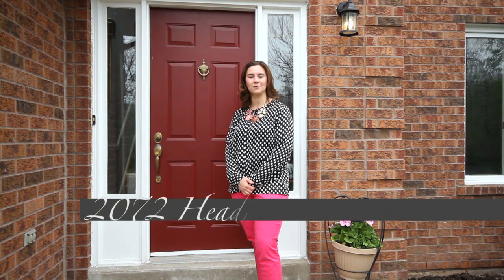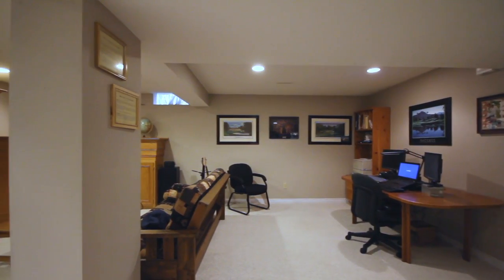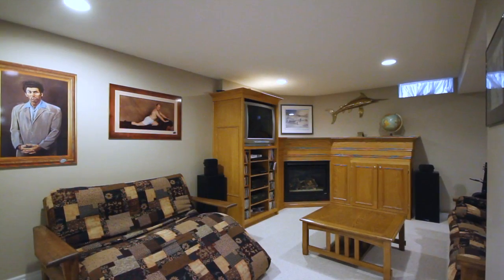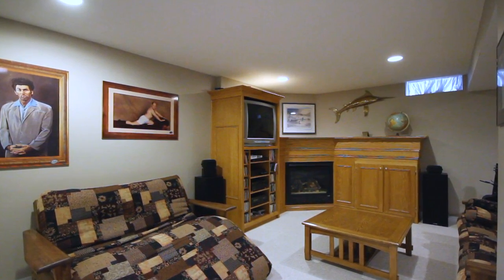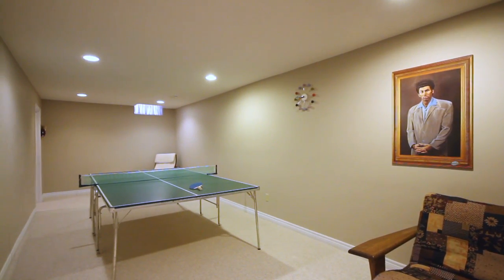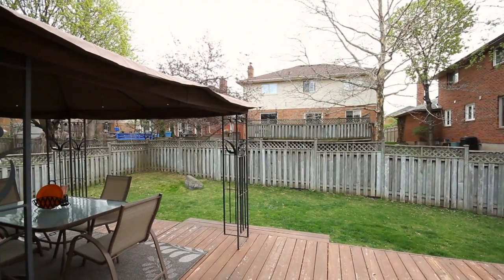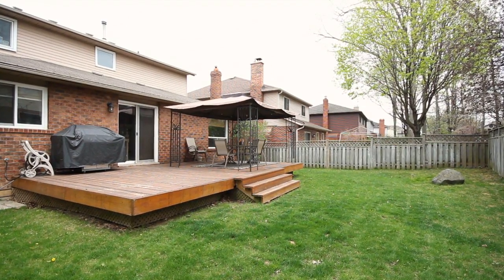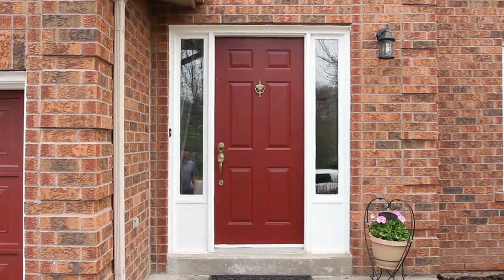2072 Headon Road, Burlington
Sarah Logue is selling a fabulous 4 bedroom home with fully furnished rec room right in the heart of Headon Forest. Watch this video tour to get a feel of this home. and go for all the details.

Sarah Logue, Sales Representative. Re/Max Escarpment Realty Inc., Brokerage.